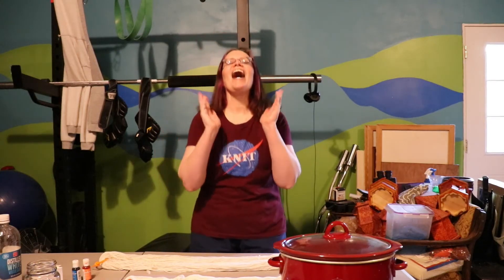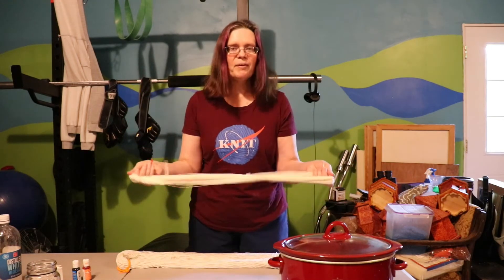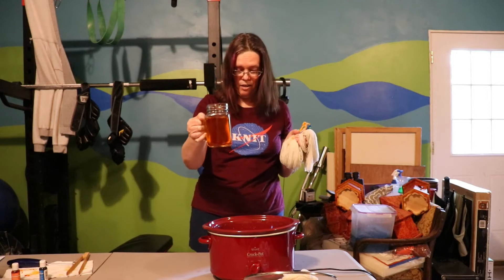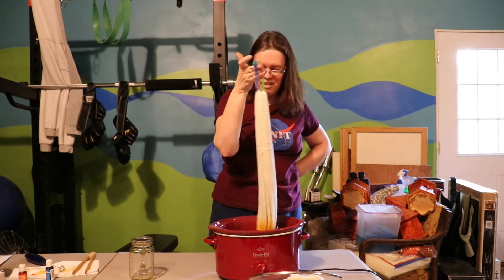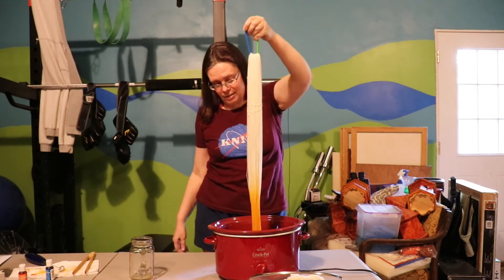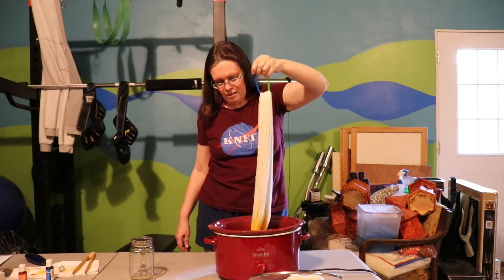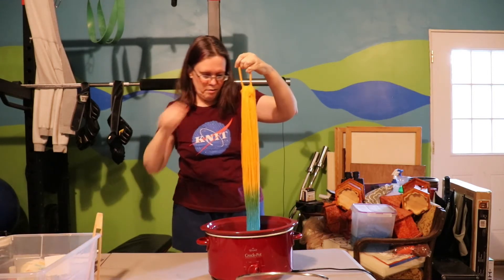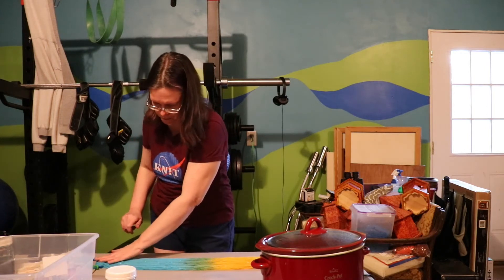Ep39 Dyeing a Temperature Map of Mars! With Muffin cameo!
It's time for the April 2021 dye-along with ChemKnits. This month's inspiration is a false color image of the temperature around the northern polar cap of Mars. How could a space geek like me resist?!

With silicon zip dyes, apparently! LOL! *ba dum tish!*

Chad and I also chat about the first ever flight on Mars, the Cat's Paw nebula, and you get a cameo by the new kitty in our house, Muffin, who has decided to retire from her job as the greeter and volunteer wrangler at the ARFP adoption center.

You can read about the science behind this dye-along's inspiration photo